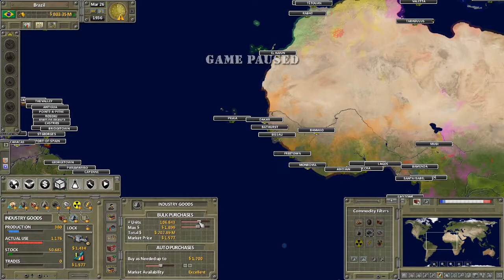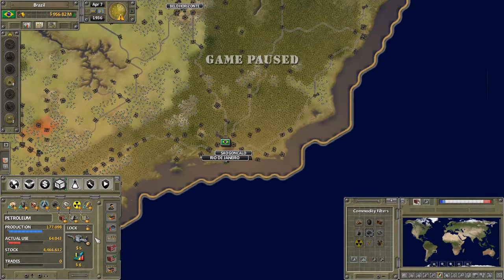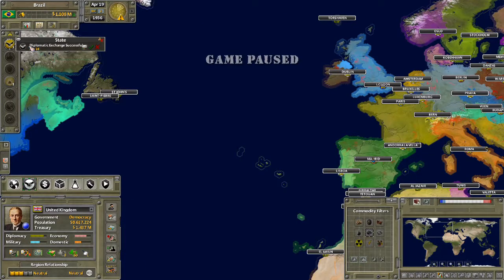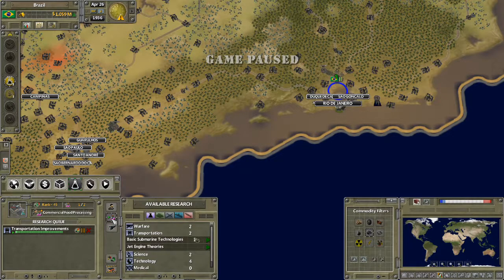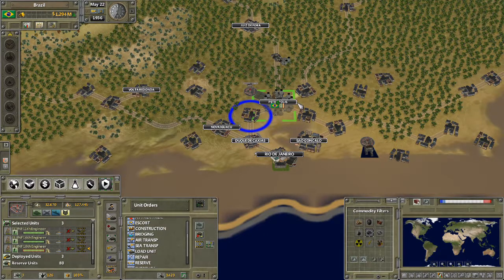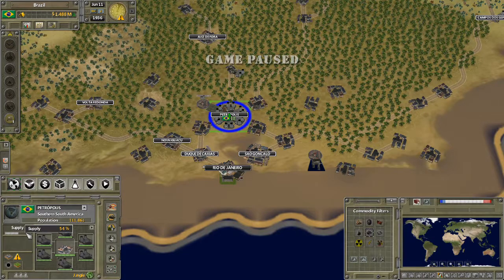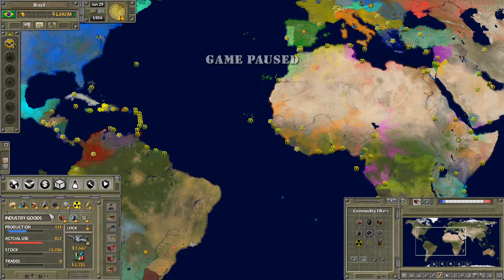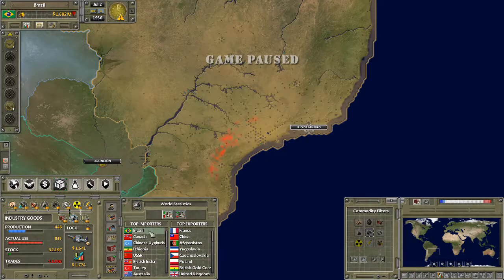Supreme Ruler Ultimate - Let's Play - Episode# 3 Brazil - We Need More Power!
Supreme Ruler Let's Play and Mini-Tutorial
The third video in my Let's Play Series for the RTS game Supreme Ruler Ultimate.
In this Let's Play episode we start building more power plants given our power deficit and talk about getting to a balanced economy.